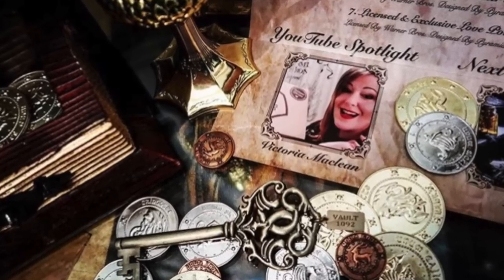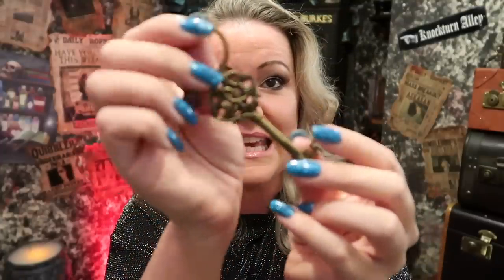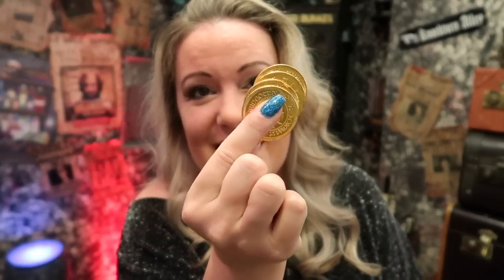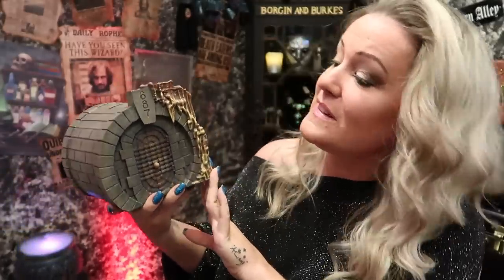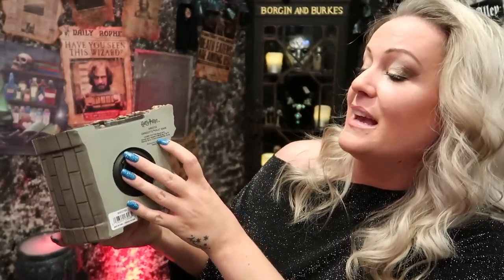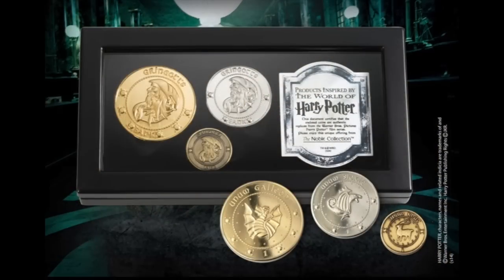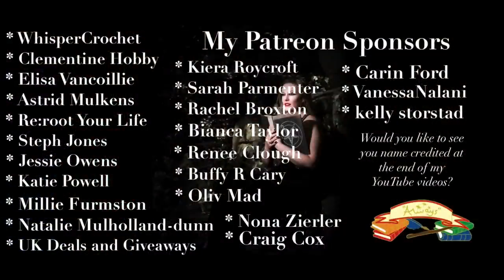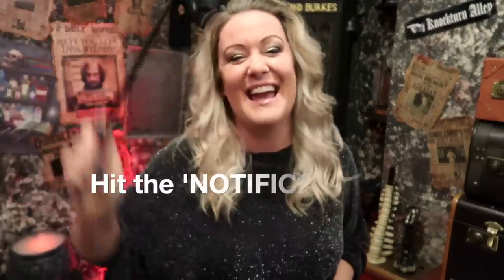DISCONTINUED NOBLE COLLECTION GRINGOTTS BANK COLLECTABLES & OTHER COLLECTABLES | VICTORIA MACLEAN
Today I show you some incredible Gringotts Bank Collectables from companies such as Noble Collection, Warner Bros Studios among other companies and some incredible official items. What’s incredible about this video is, I show you some incredible Noble Collection discontinued items and also some actual props from the Wizarding World.

UNOFFICIAL GRINGOTTS COINS

Temporarily Sold Out! - NOBLE COLLECTION GRINGOTTS COINS

🚫WARNER BROS SHOP IS TEMPERAMENTALLY CLOSED🚫

* Canan PowerShot G7X Mark ll
* Manbily Monopod

All opinions are my own. All opinions are my own